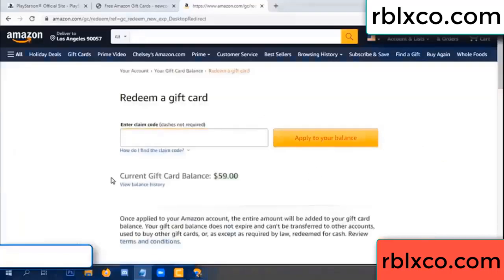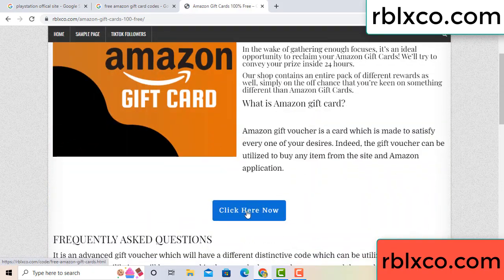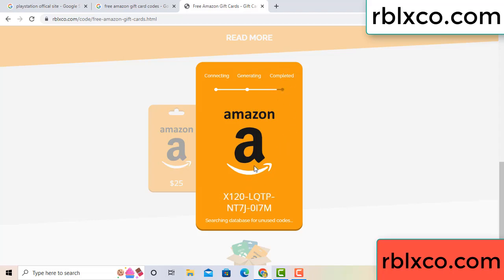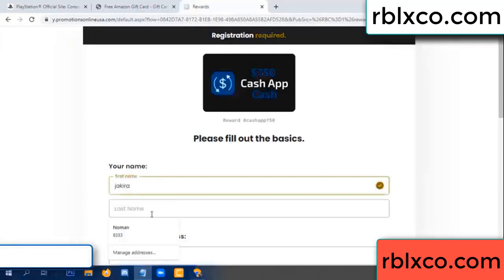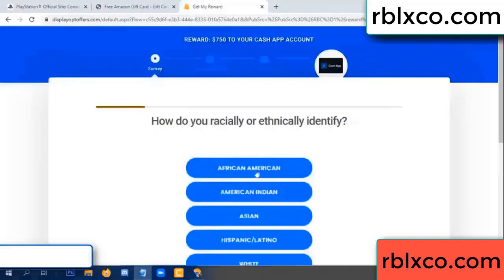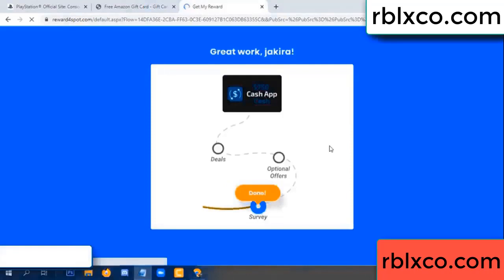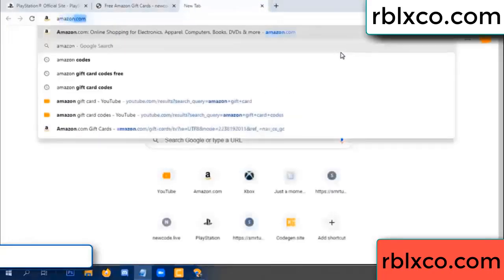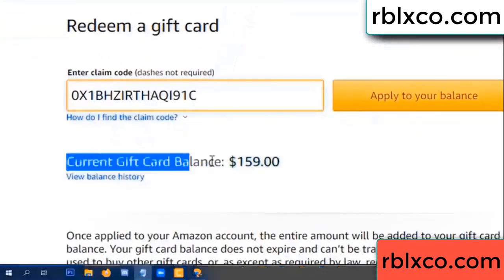amazon gift card codes 2022 ////amazon gift card codes redeem